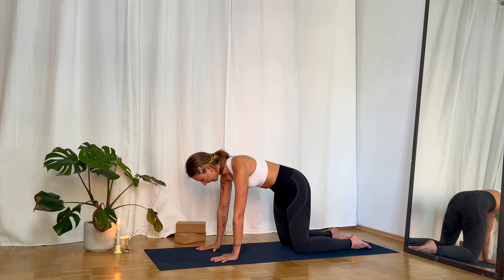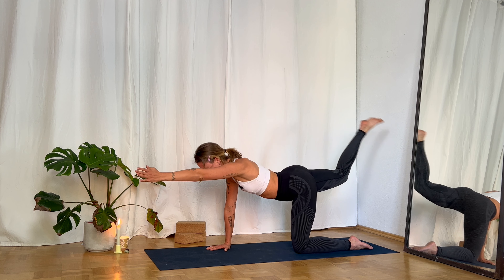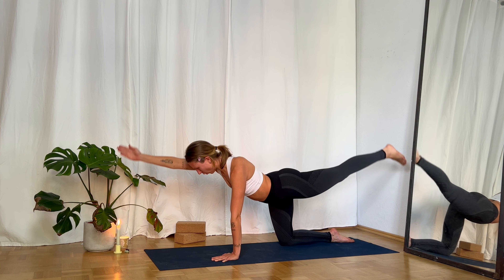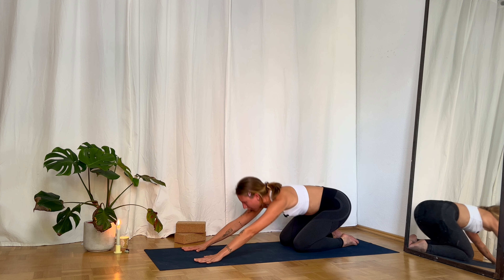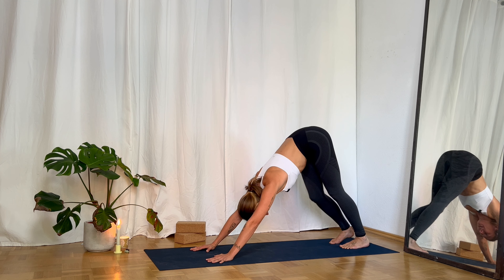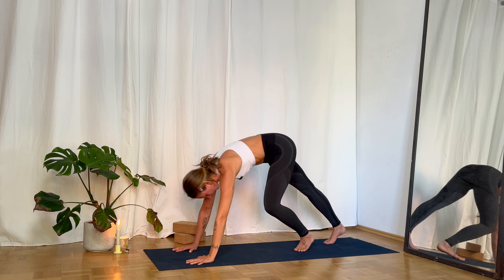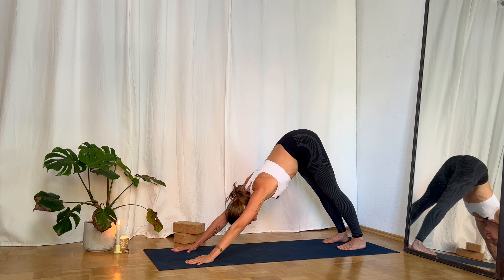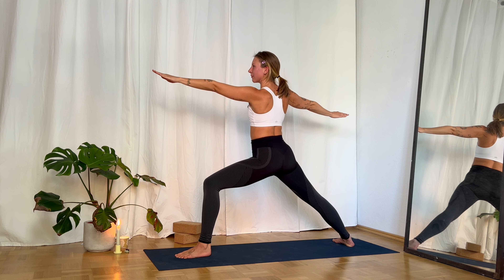Headstand Prep: How to Fall Yoga Class – 50 Minutes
This class is all about strengthening you whole body to prepare for supported headstand – sirsasana a.

We will start directly with the flow but I recommend you to do a short meditation or pranayama before this class. Use this 10-Minute Meditation or any other on my channel, if you'd like

We start off with some twists to mobilize the spine (we will need this for one of our "falling out" variations") and strengthen our core, which will help us to later enter into headstand. We will also strengthen our legs and open our hips to have a nice outward rotation for a straight headstand.

If you have never done a headstand, I will shortly explain the alignment in the video:
start from thunderbolt pose – vajrasana
1. interlace your fingers, place your forearms on the mat, elbows underneath your shoulders
2. back of the head comes into your hands, crown of the head meets the mat
3. lift your pelvis up and walk your feet closer to your elbows
4. protract your shoulders for a strong back and neck
5. lift one leg at a time into headstand
keep your legs strong, hips slightly rotated outward, core engaged, ribs tucked in

We will learn how to fall out safely and then hold our headstand for 3 breaths (or longer of you want). You can hit pause when ever you feel like trying out something for a little bit longer.

Our cool off will be short and I invite you and highly recommend to use this Savasana after this class

For this class, you might need a block.

I am looking forward to your feedback and see you on the mat.

All live classes are posted on Instagram.